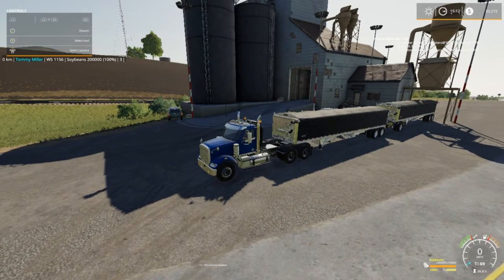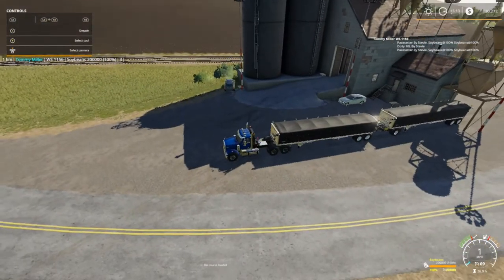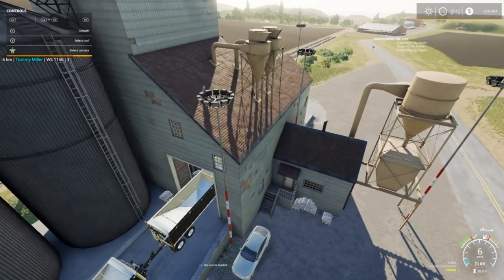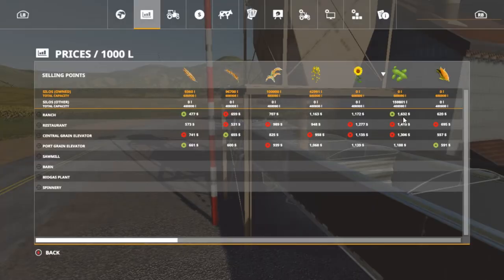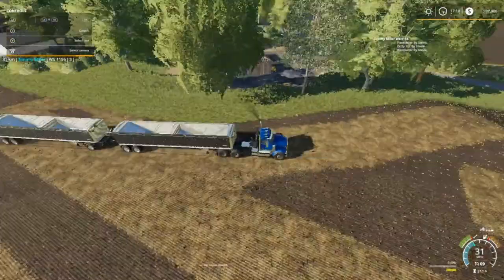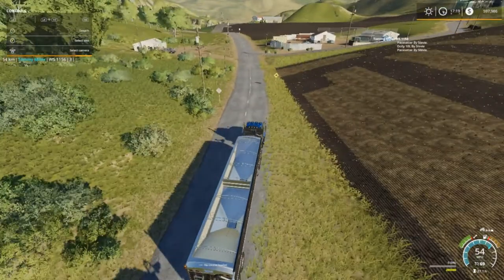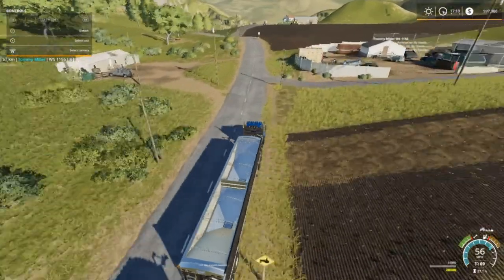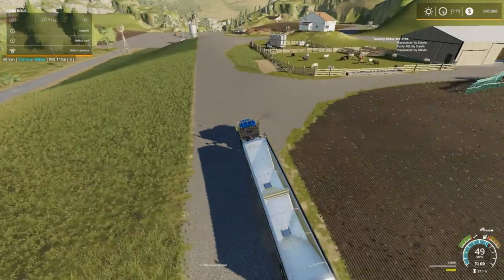Let's Play Farming Simulator 19, Ravenport Ep 64, Happy Mothers Day!!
My Mail:
Tommy Miller
15 Trailer City Road
Luxora, AR 72358
Credit Music:
Victory